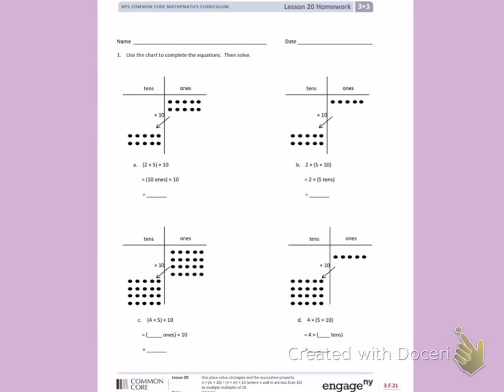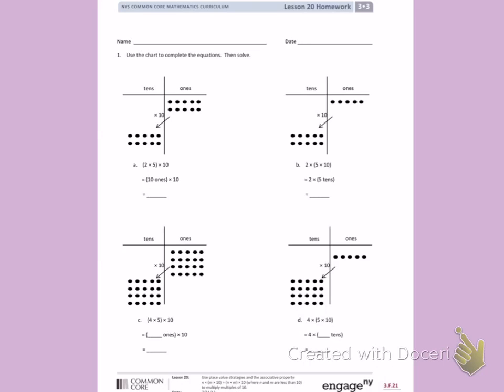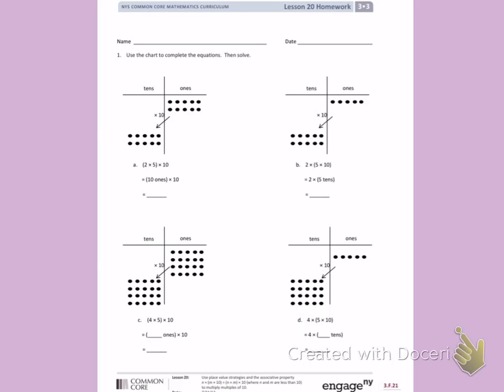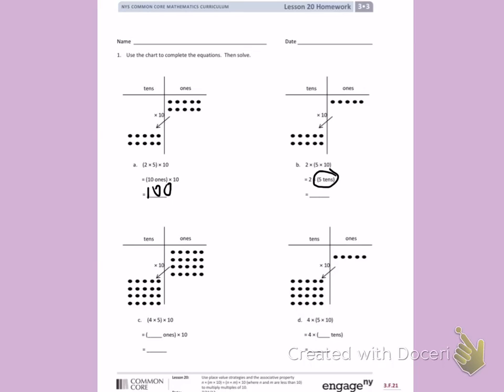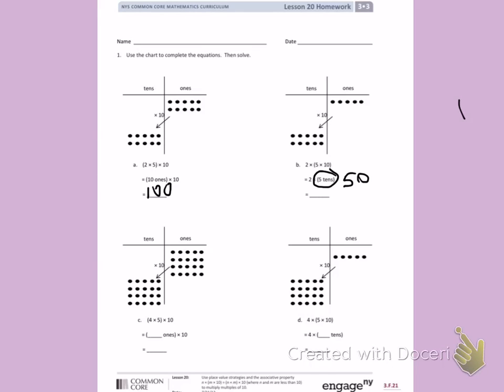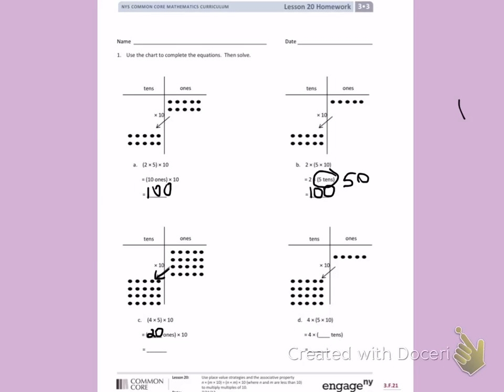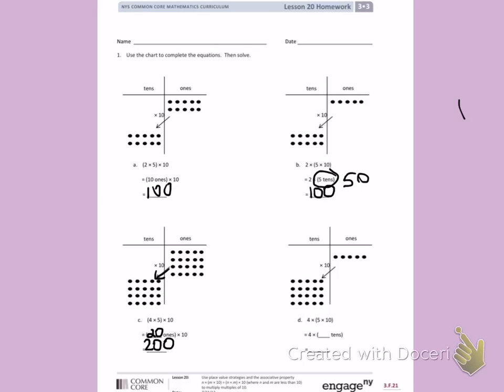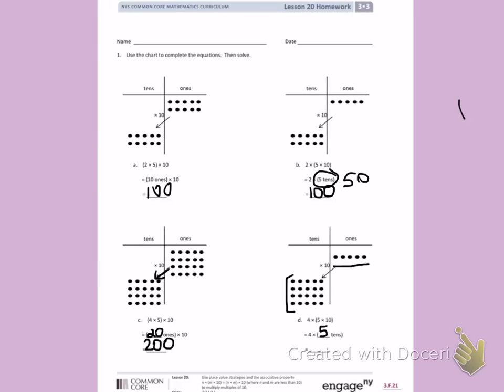Engage NY Third grade Module 3 Lesson 20 front